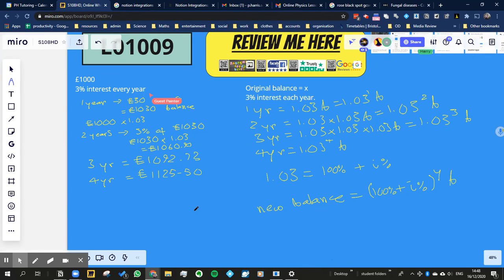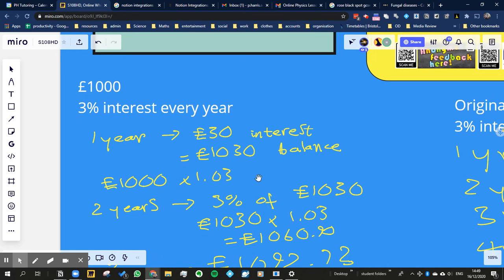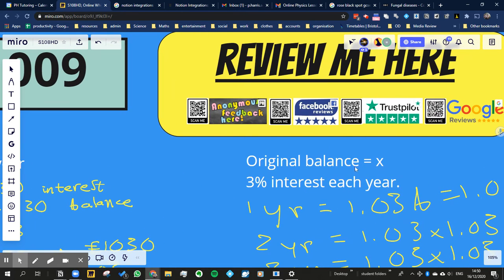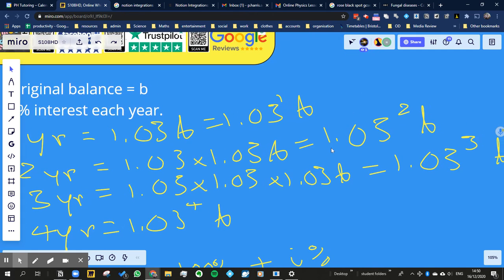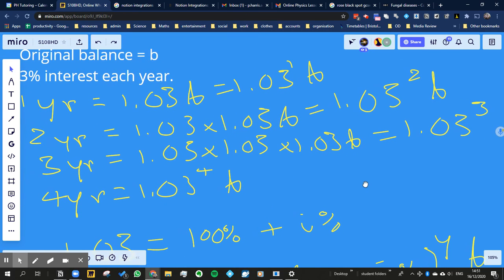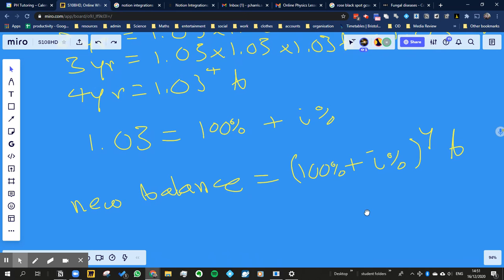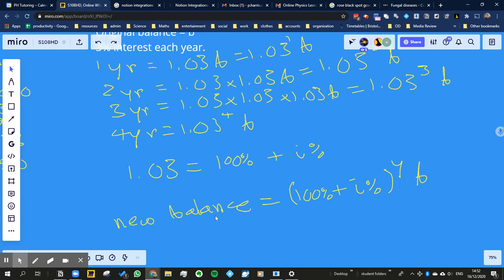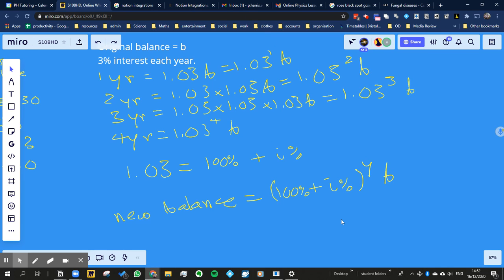compound interest explained simply (GCSE Maths)